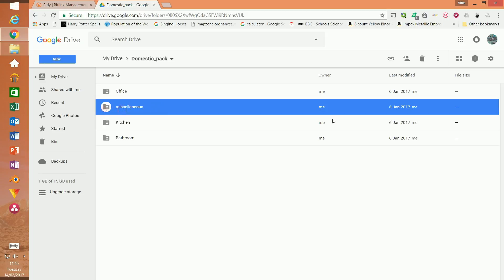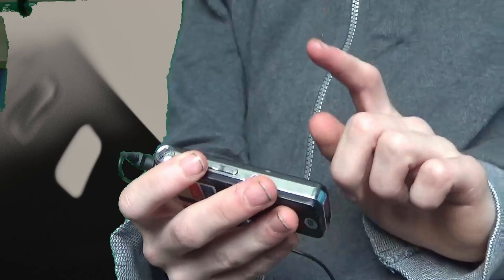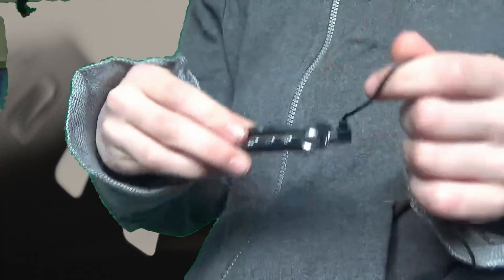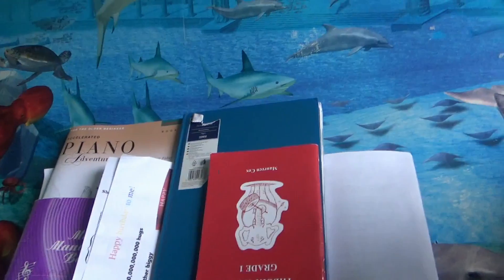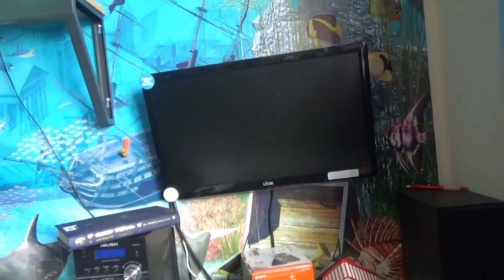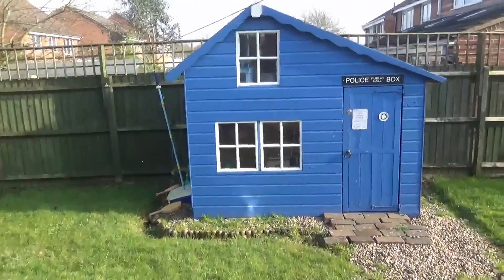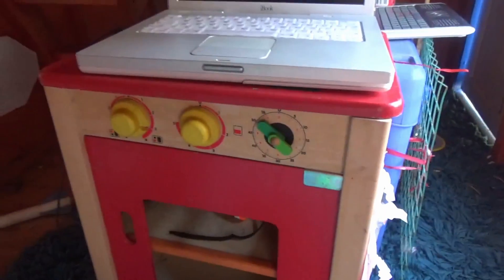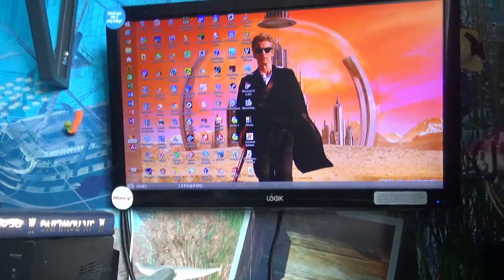how to make films 5- Studio(ish)tour FREE SOUND EFFECTS (LINK IN DESCRIPTION)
today i show you around my studio/bedroom and give you a preview of all the software I use.

FREE Sound fx

My Channel

SCREENSAVER